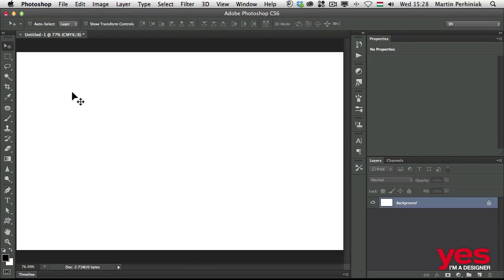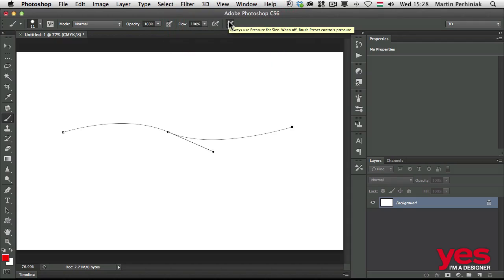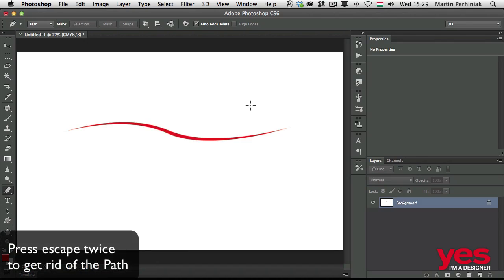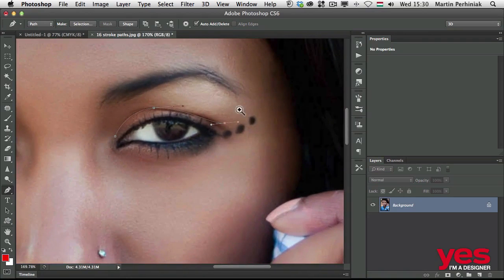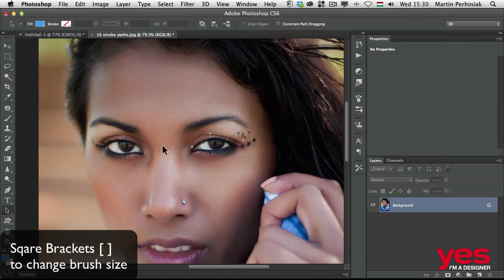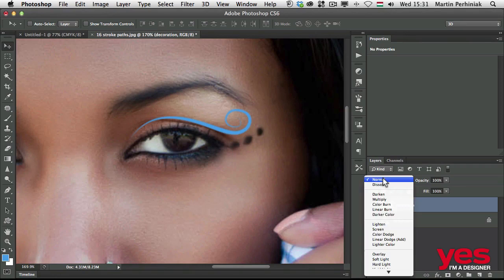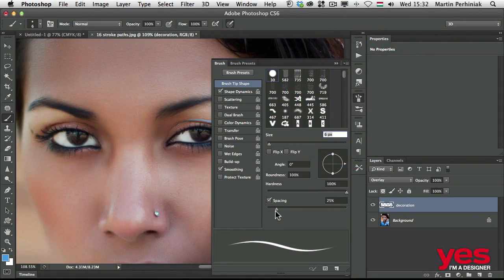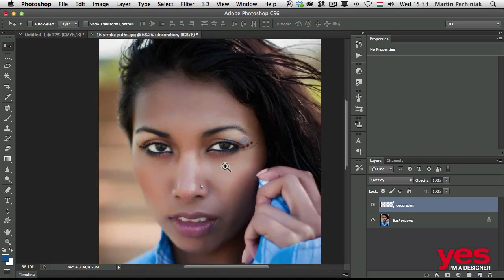ทักษะที่จำเป็นสำหรับการออกแบบ Ps Ai Id ตอนที่16